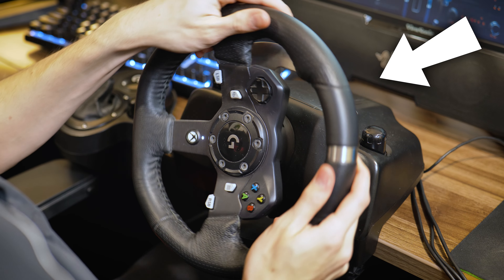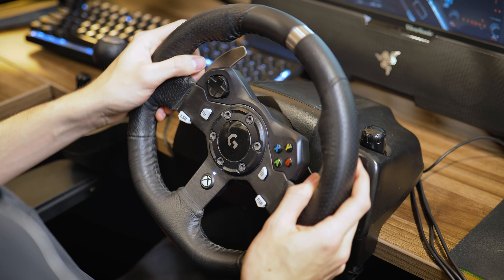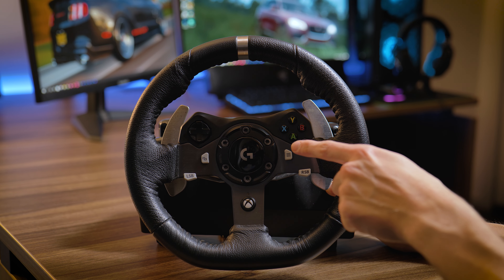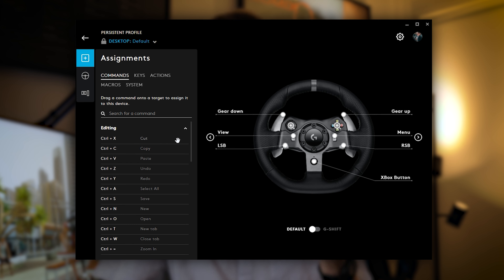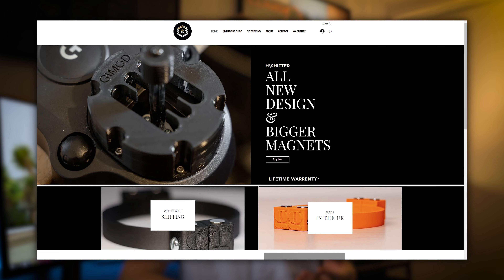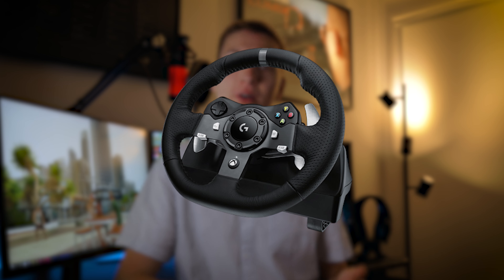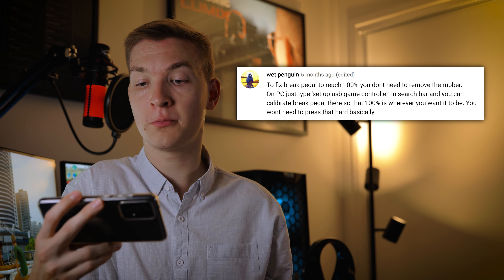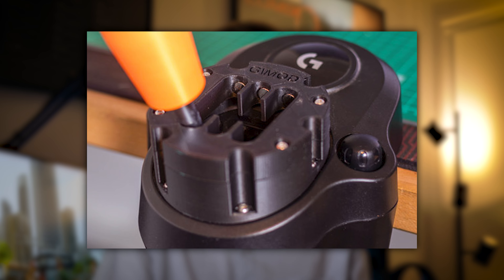Logitech G920/G29/G923: Don't Buy Blindly, Watch THIS First!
WATCH THIS Before Buying a Logitech G920, G29 or G923!
After owning a Logitech G920 with the Optional Shifter, I have compiled a list of issues that are common with this series of Racing Wheels. This includes the Ultra-stiff Brake Pedal, Steering Wheel Buttons and Shifter issues.

00:00 - Intro
00:30 - STIFF Brake Pedal
01:11 - Inconsistent D-PAD
01:26 - Brittle Feeling Bumpers
01:43 - Poor Button Optimization
02:02 - Plastic Clamp Quality
02:28 - G HUB ABSENT On Consoles
03:28 - Manual Shifter Quality
04:08 - The PRICE
04:30 - Buying Options
05:08 - FIXES FOR Brake Pedal
06:18 - FIXES For Manual Shifter
06:53 - DON'T Buy If No Plan To Use
07:33 - Outro

MY PC SPECS:
INTEL CORE i9 10850K 10C/20T
32GB RAM DDR4 3200MHz
NVIDIA RTX 3070 TI 8GB GDDR6X
Samsung 970 EVO 1TB M.2 NVMe
Corsair A500 High-Performance CPU Cooler